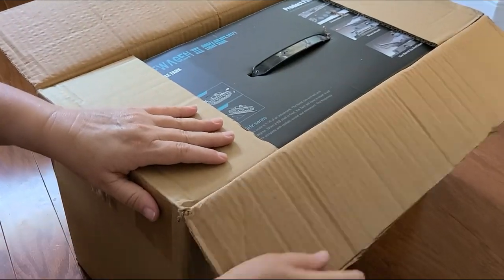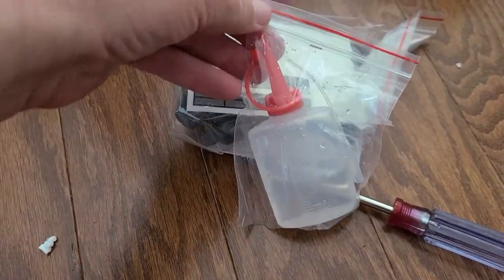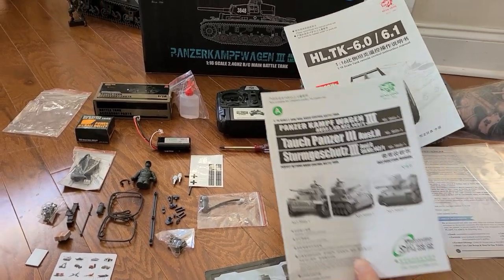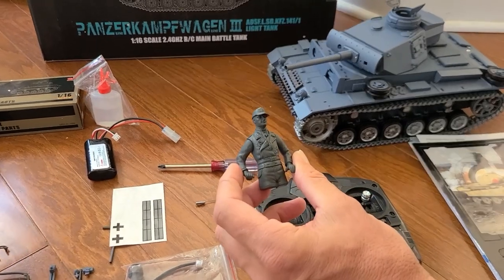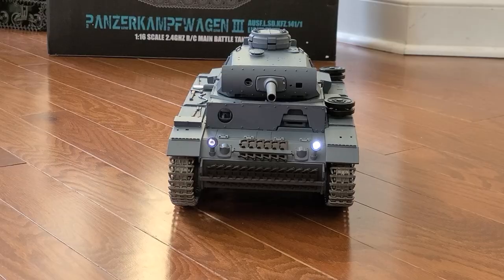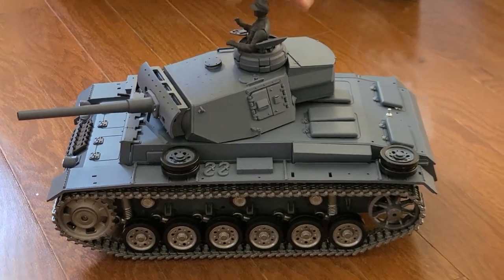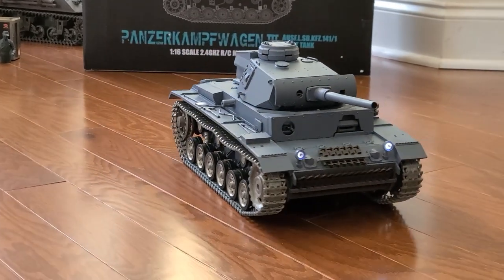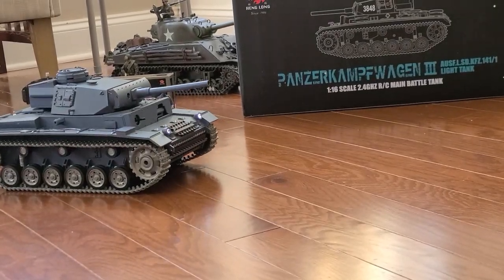Unboxing: Heng Long WW2 Panzer Kampf Wagen III 1/16 Scale Radio Control Battle Tank V 6.0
Tonight we are unboxing the Heng Long Panzer Kampf Wagen III 1/16 scale, software version 6.0, Ready To Roll, Radio Control Battle Tank which comes complete with airsoft canon and infrared battle features.  This version has been upgraded with rotating turret, metal gears, metal wheels and metal tracks.  The Panzer III also comes with functioning lights, machine gun lights, canon recoil, exhaust smoke, and realistic sound.